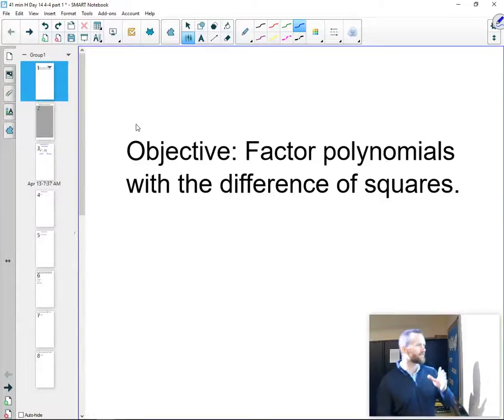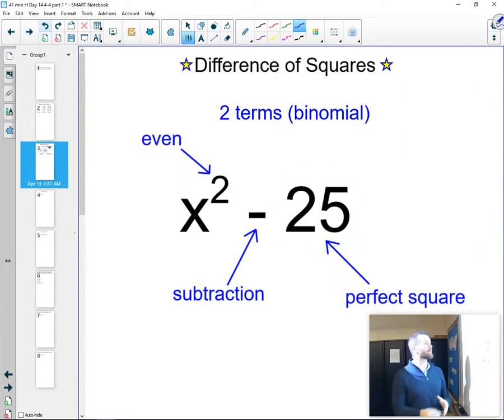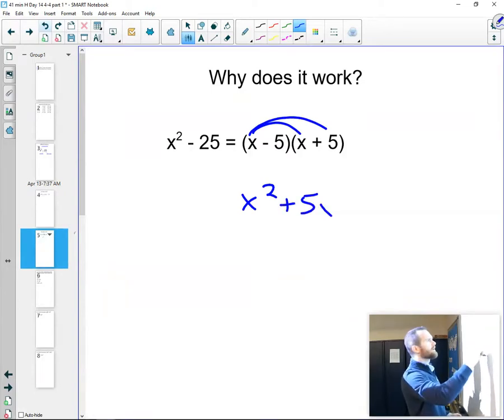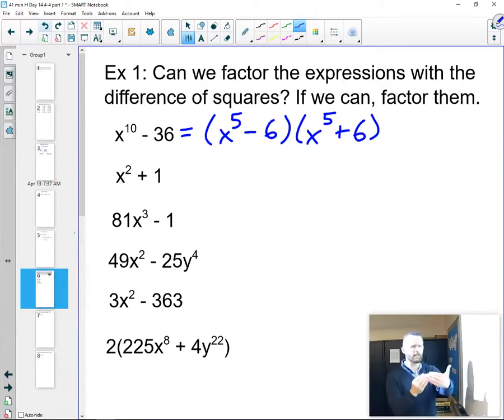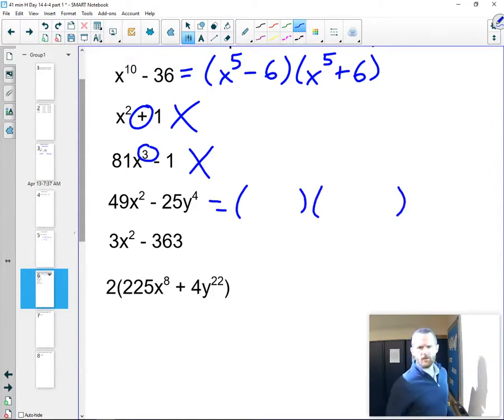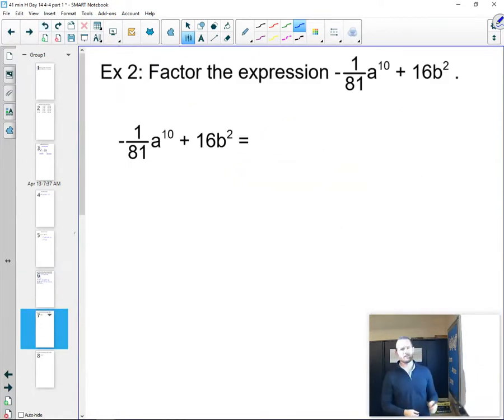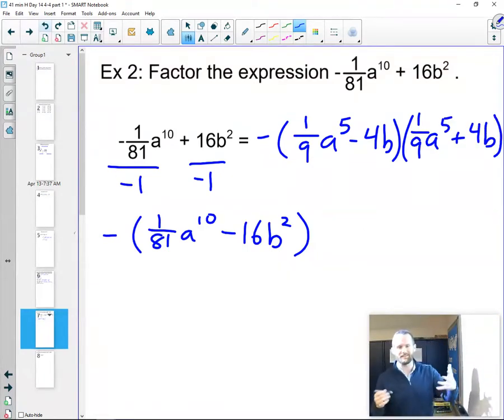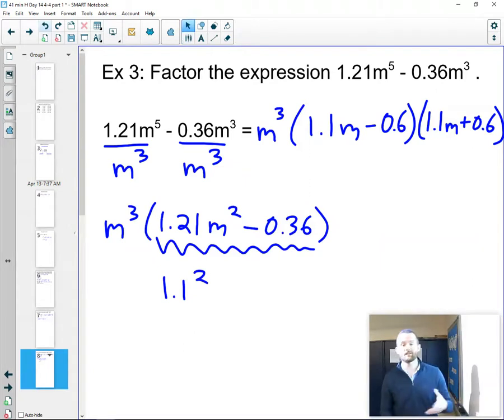Difference of Squares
We cover how (and when) to factor a polynomial with the difference of squares.